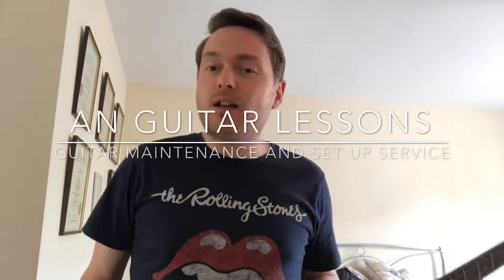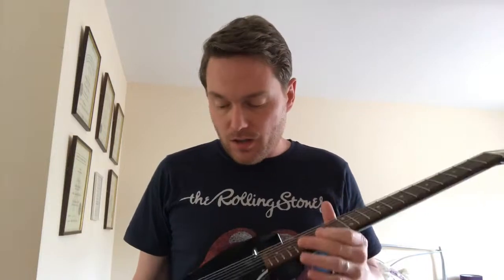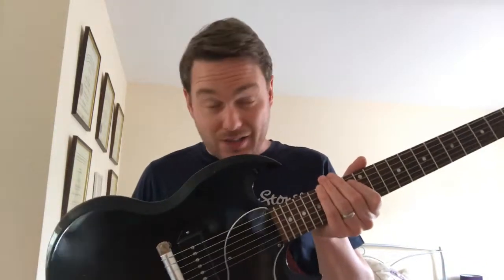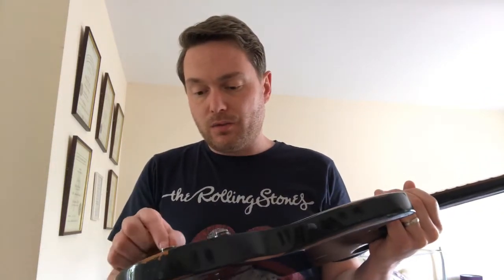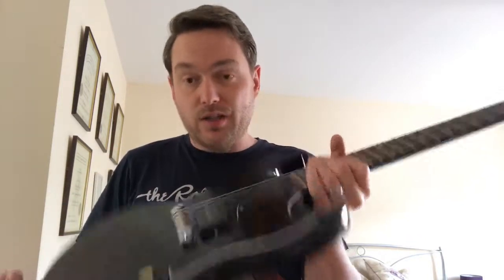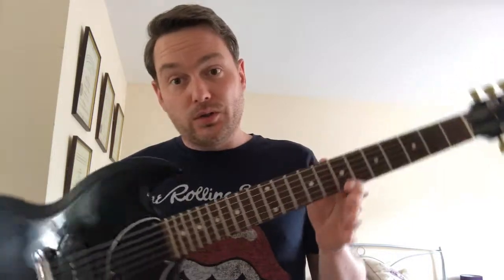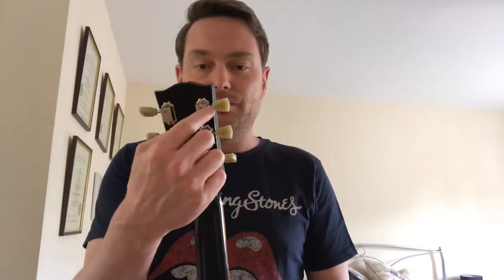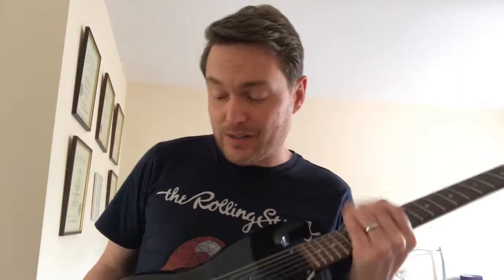Guitar Maintenance and Set Up Service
AN Guitar Lessons - Friday Noodle - end of week rambled noodling on a certain scale/chord progression/genre of music.